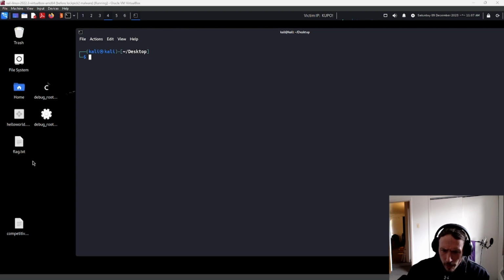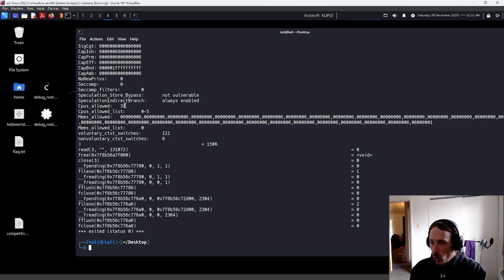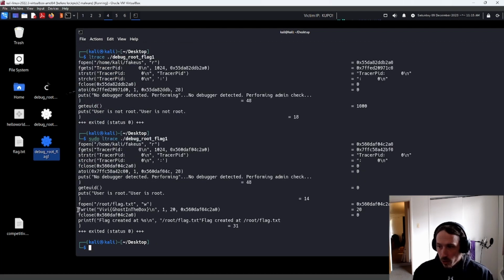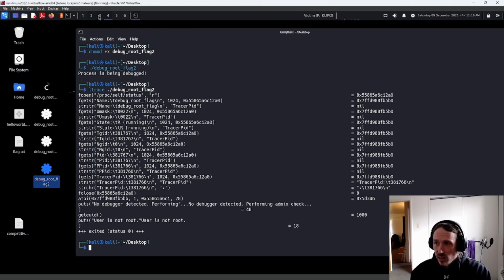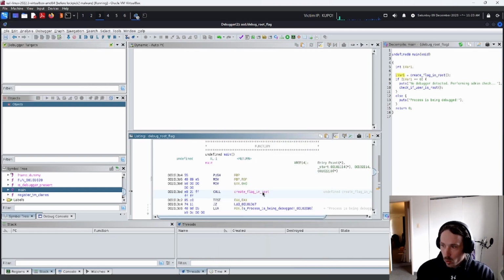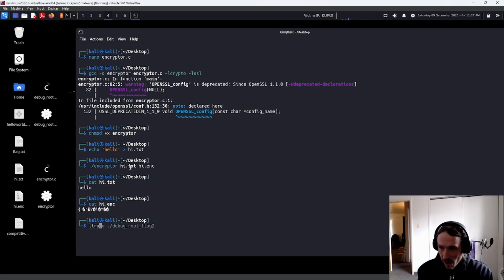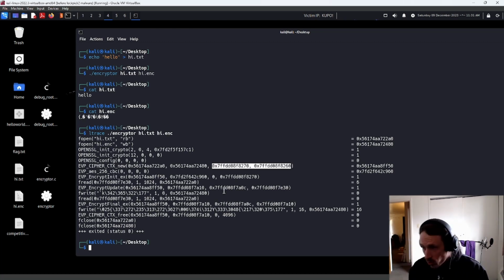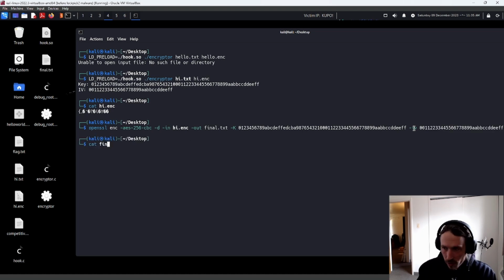Dynamic Debugging Advanced Malware - For Noobs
Quick overview on patching binaries in ghidra and using the LD_PRELOAD trick.

After completing the HTB Sherlocks I went back to understand some things that tripped me up using dynamic analysis. I recreated simplified versions of the malware to demonstrate the skills.

Sound de-syncs from video ~8-11 mins then re-syncs.